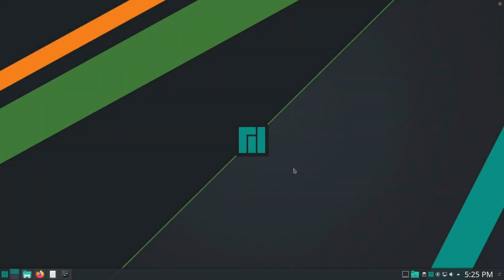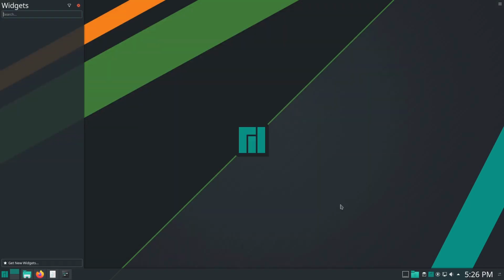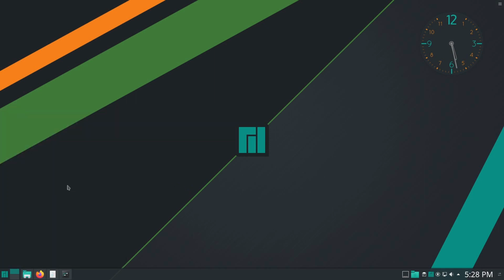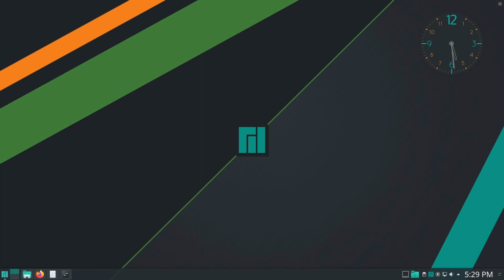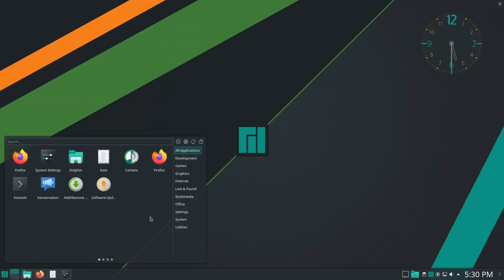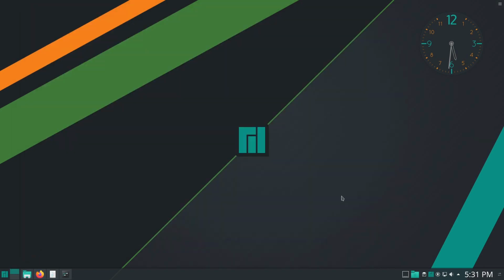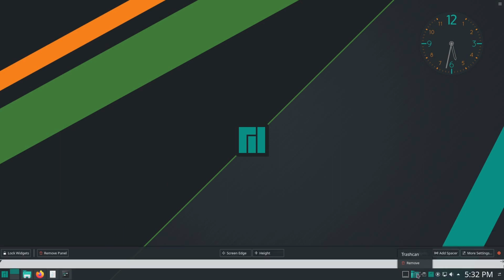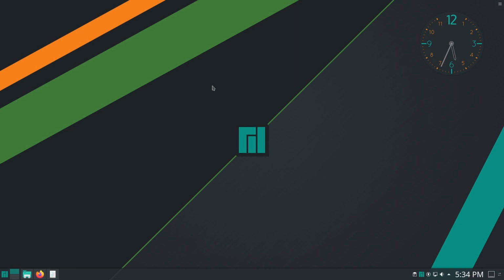Manjaro KDE 19.0 Preview 2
Last week I had taken a look at the first preview release of the Manjaro KDE 19.0 release. They released a second preview so I thought I'd see what's new.